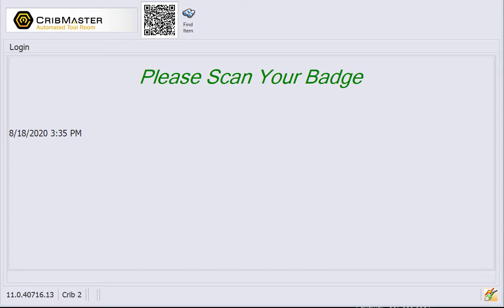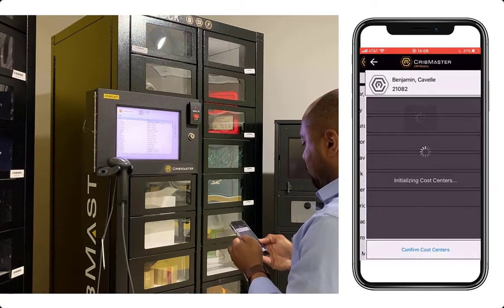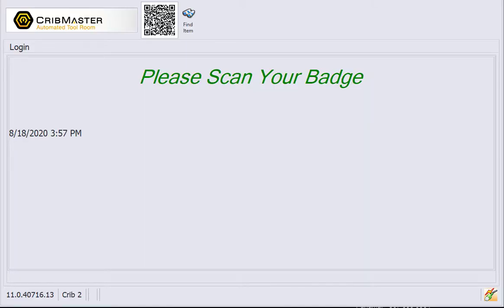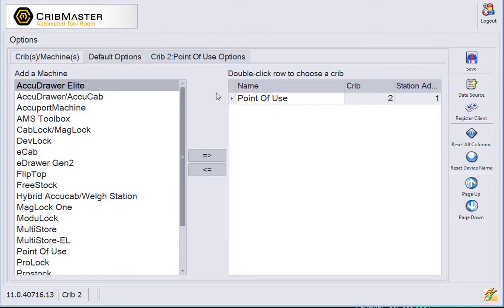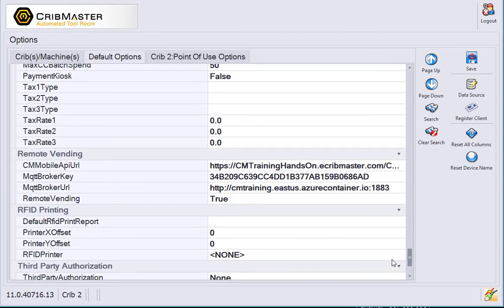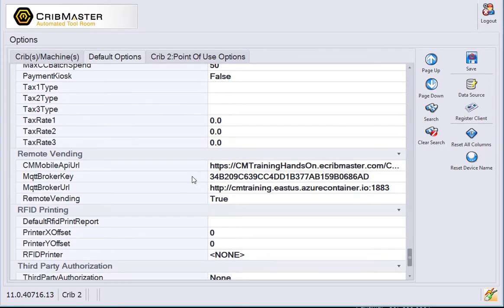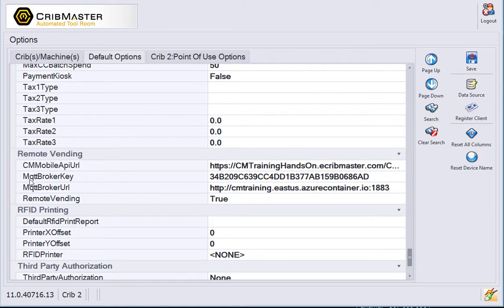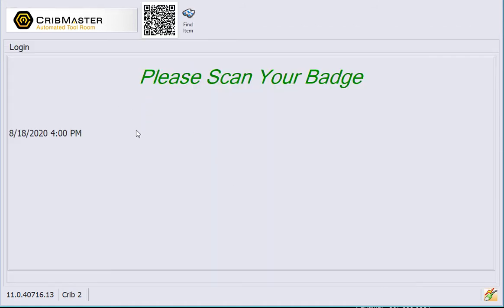How to Set Up Remote Vend in CM Client 11 - New in CM 11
Workers can now issue and return items right from the CM Mobile NG app on their personal or work-issued mobile device.

To help enable touchless vending broadly in your workforce, we’ve unlocked unlimited seats for Remote Vend for everyone in your company – all that’s required is one full CM Mobile NG license and an API!

- No additional cost or limit to adding users - your entire workforce can have access to Remote Vend
- Low-touch alternative to the Tekvision or other shared devices
- Records all transaction data for detailed reporting
- Vend and return remotely from any machine powered by ATR, including Aux units

This new feature is available in CM Client 11 and CM ATR 11.